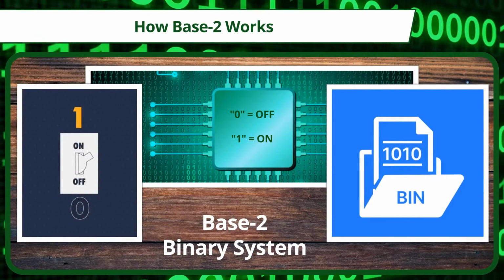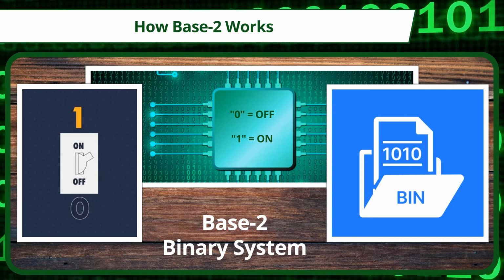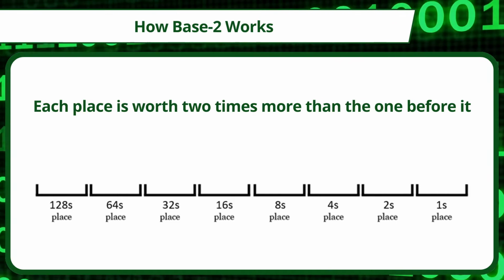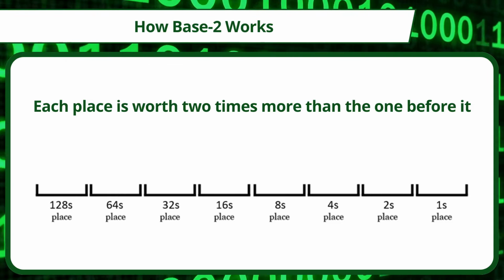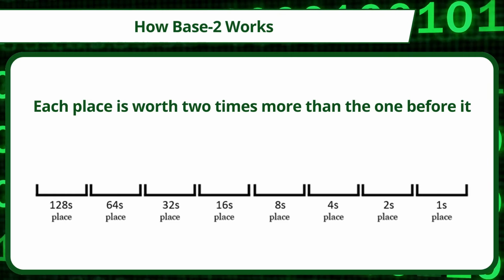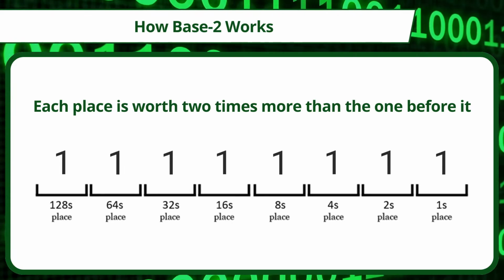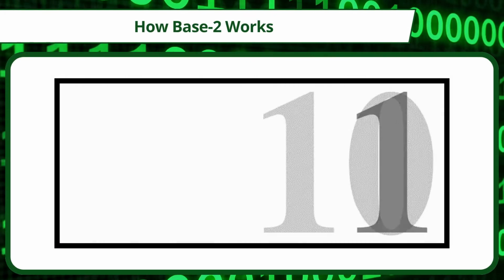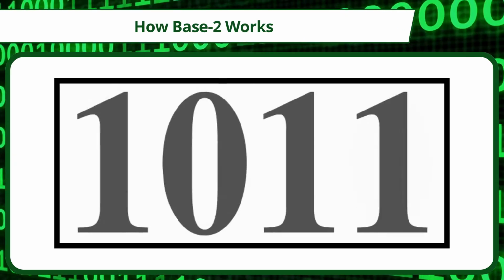Binary Basics Training Course | Lesson 8 | How Base-2 Works